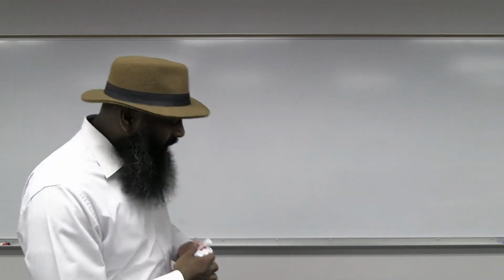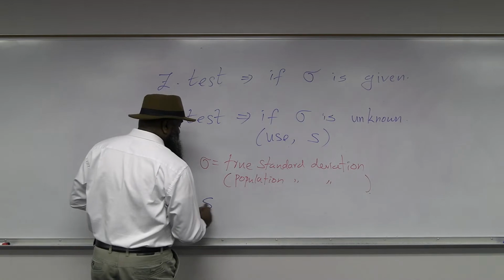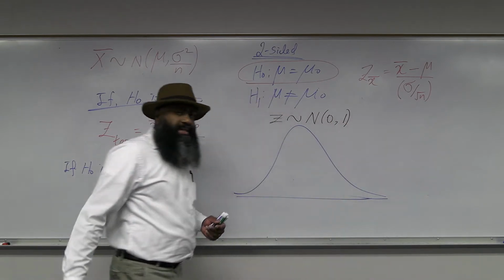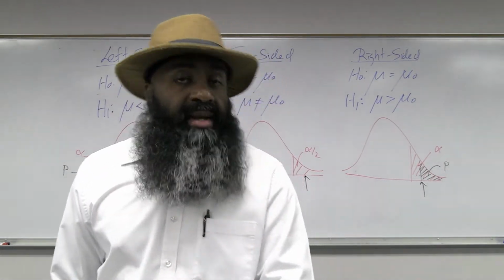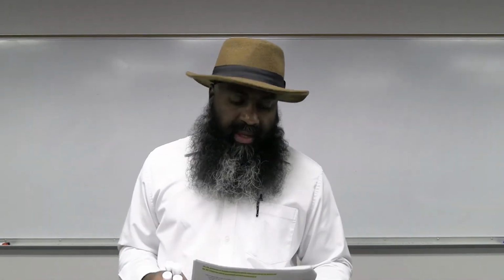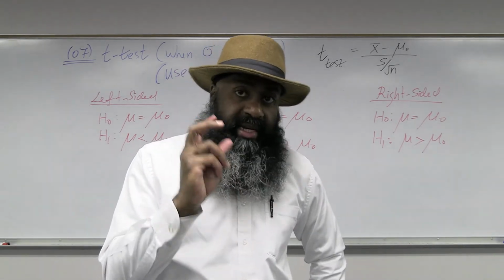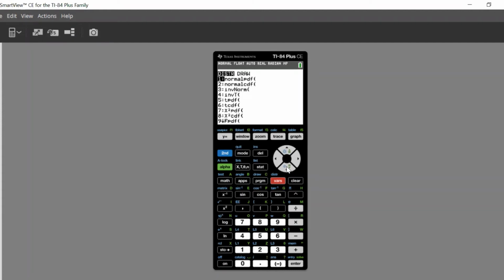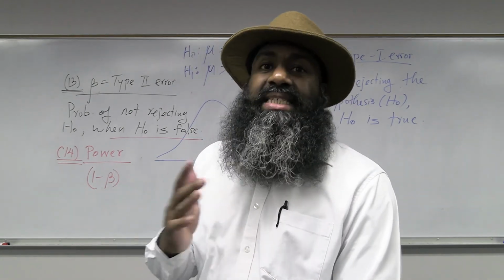Complete Introduction to Hypothesis Testing (Inferential Statistics) | Z test | t test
This video completely introduces what we mean by "inferential statistics" (or hypothesis testing), and completely explains how to do the Z-test and t-test. Multiple examples are discussed. For calculations, TI-84-CE Plus calculator is used.